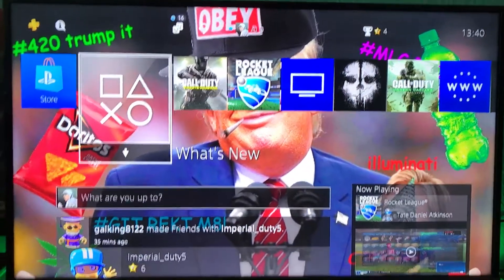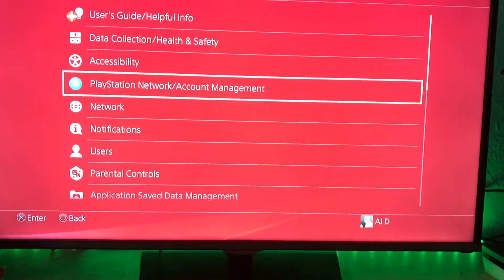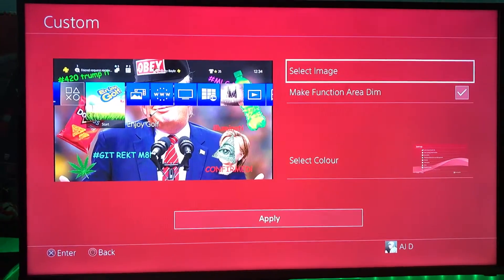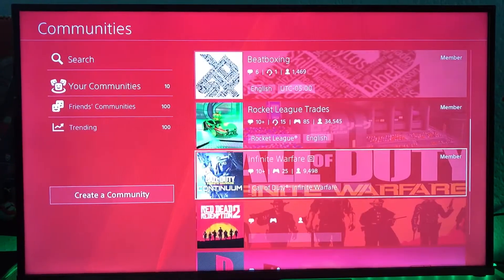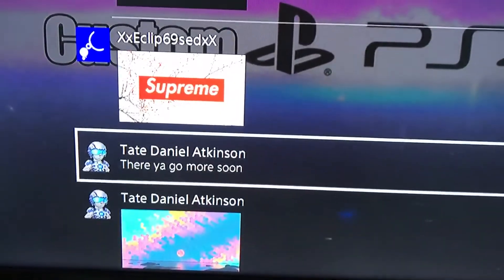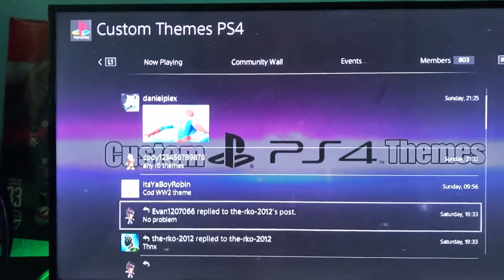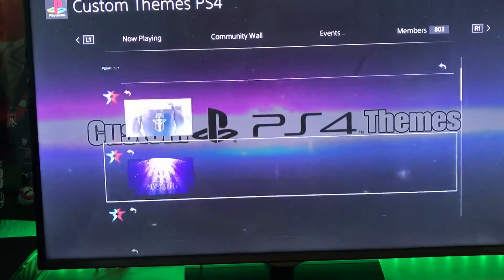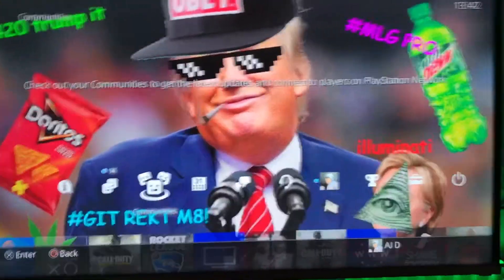HOW TO GET ANY THEME ON PS4 FOR FREE